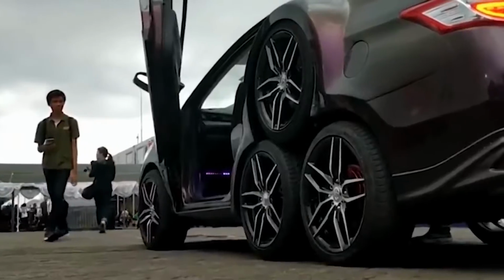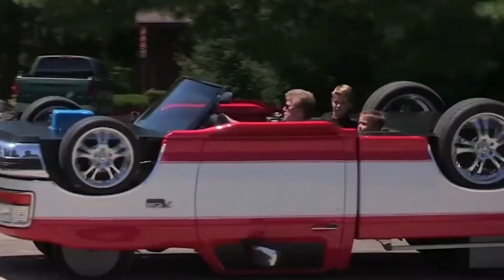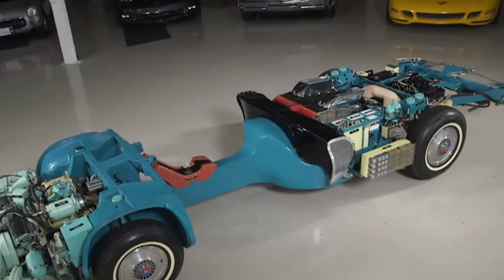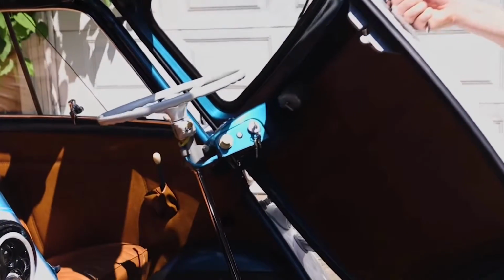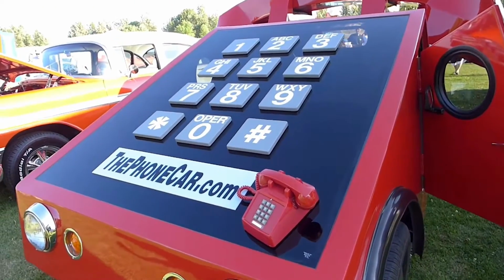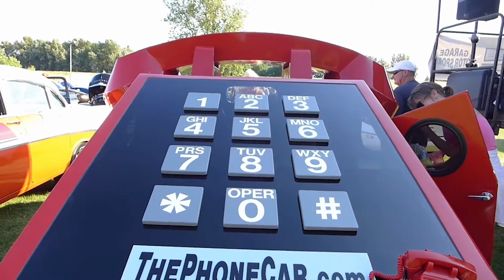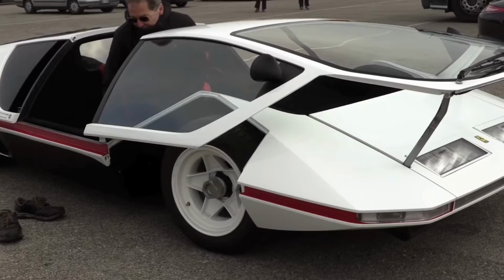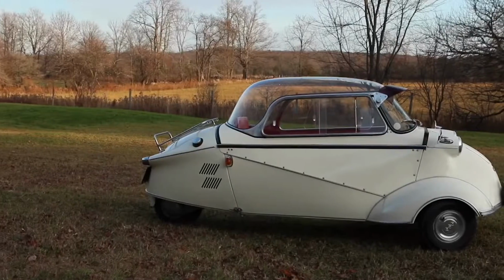7 Of The STRANGEST Cars Ever Made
Most, if not all of us, want to stand out & be noticeable.
We all have our own way of achieving that goal of being unique and for a lot of us purchasing a vehicle 🚗 suits your personality is a big one.
In this video we show what happens when someone wants a vehicle that suits them but isn't on the market.

Dive on in and click that video to see the Top 7 STRANGEST vehicles ever made